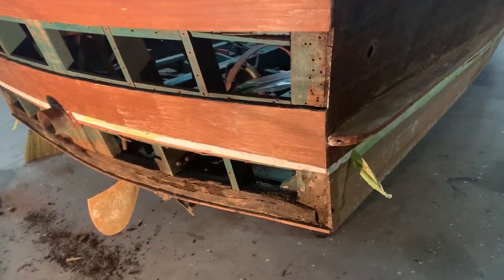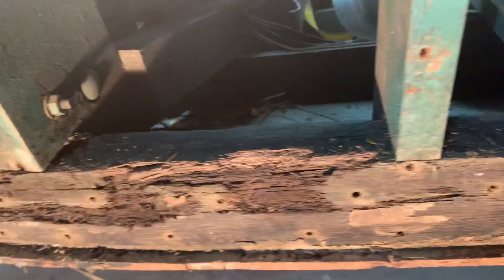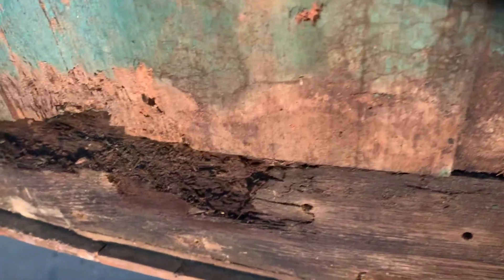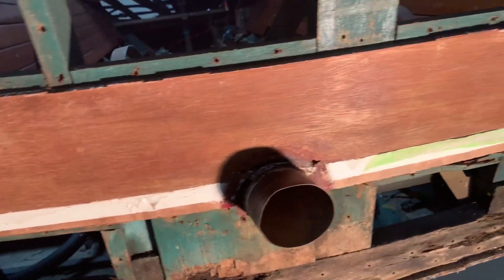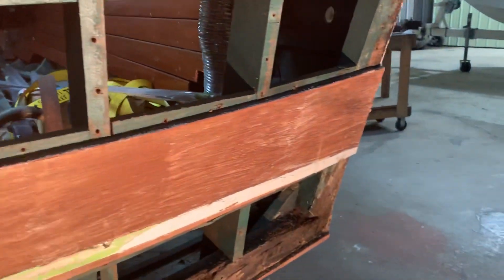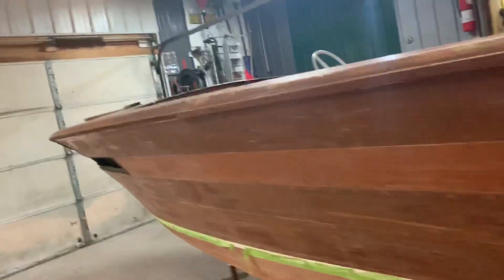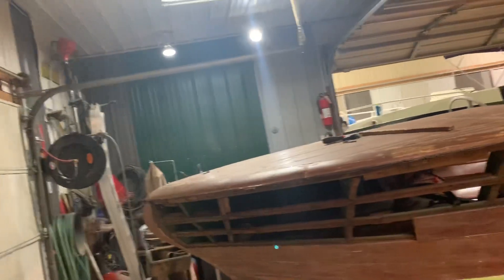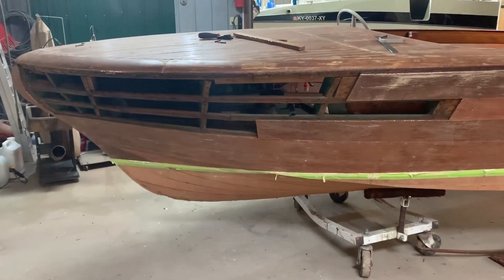Update on transom bow.